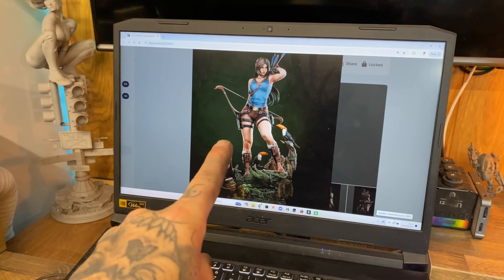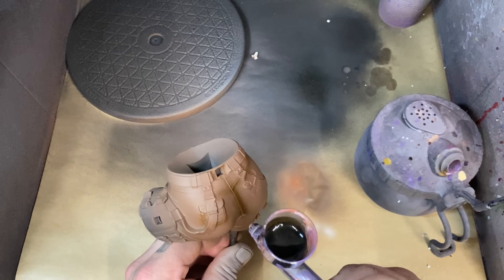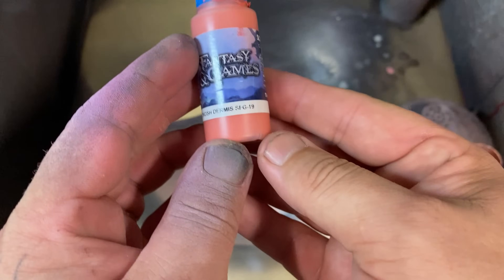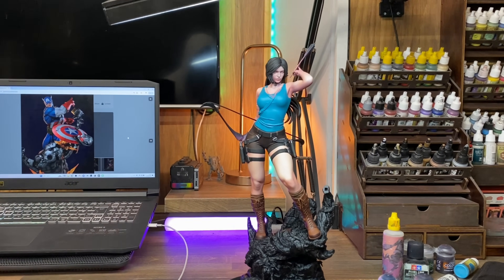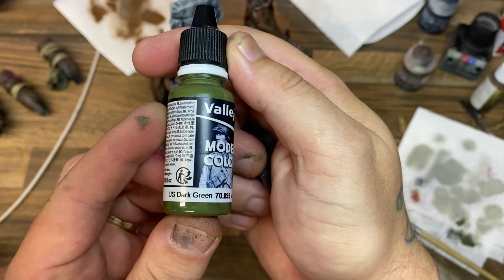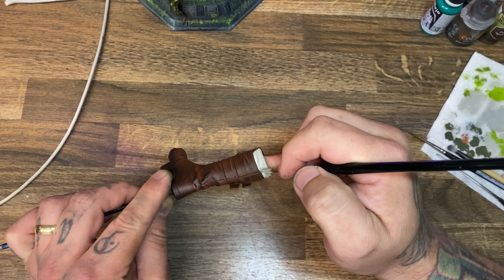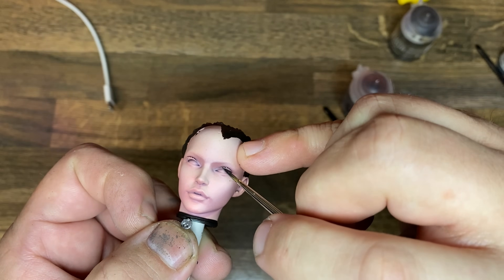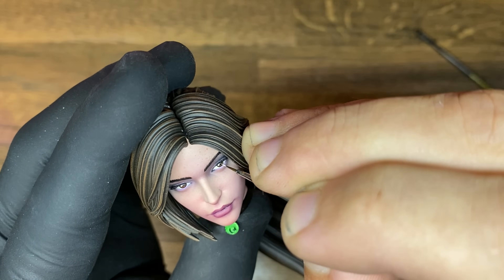3D Printing Lara Croft - Tomb Raider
This week i was tasked with painting Lara Croft from Zez new releases, this is a longer video going into a bit more details on the model painting of this 3D print.

And for a special discount on their older models
Go here and USE CODE :   GROUNDEFFECTED

🖌️ US Amazon LIST:
Tools and materials used:
▪️ Hobby knife
▪️ Sprue nipper
▪️ Needle nose pliers
▪️ CA Accelerator
▪️ Big bottle super glue
▪️ Masking tape
▪️ Better memory stick for your printer
▪️ Aligator clip with wire

🖌️ UK Amazon LIST:
▪️ Hobby knife
▪️ Sprue nipper
▪️ Needle nose pliers

Related Phrases:
How to Paint 3D Prints, How to Paint 3D Printed Parts, How to Paint Models, Model Making Techniques, Model Building Tips, 3D Printing Ideas, 3D Printer, Easy Painting Techniques, Painting Miniatures, 3D Printing, LED Lighting Effects, Follow Along Painting, 3D Sculptures, Finishing 3D Printed Parts